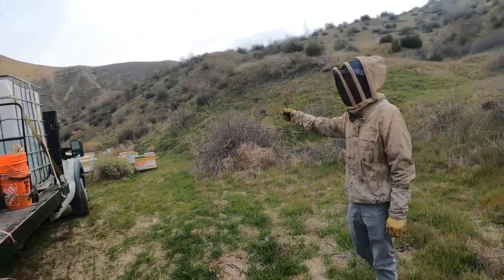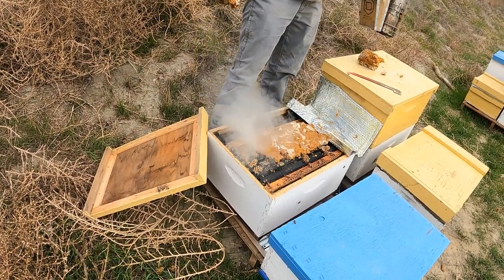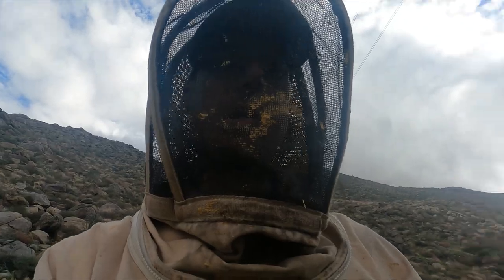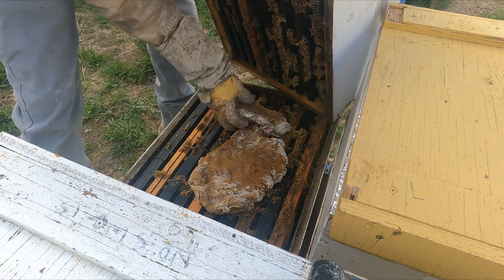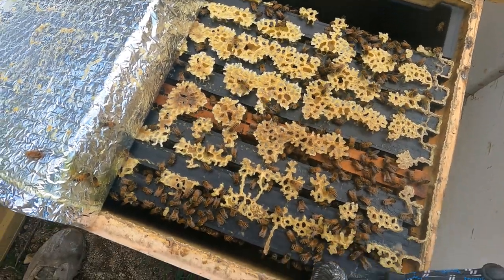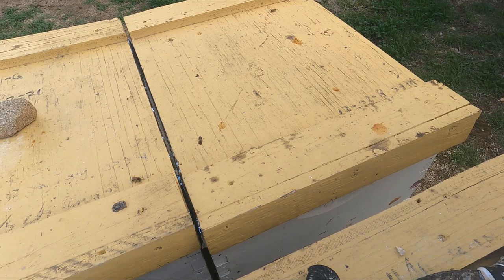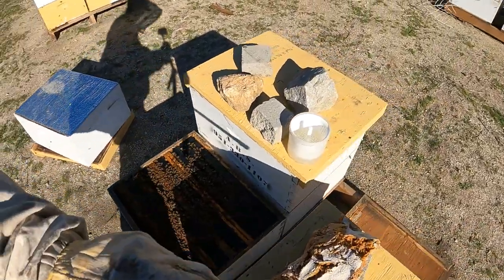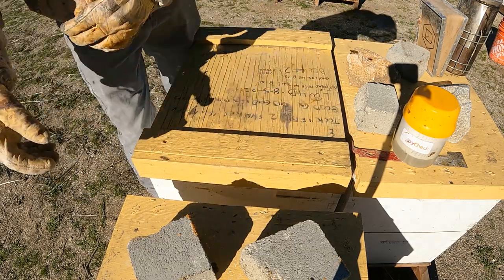How I Build My Bees For Almond Pollination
Showing you how we build up bees for almond pollination. Checking out some Nucs that we made a few months ago.